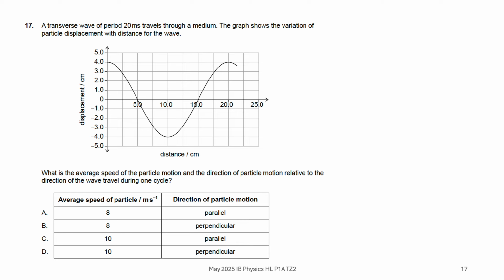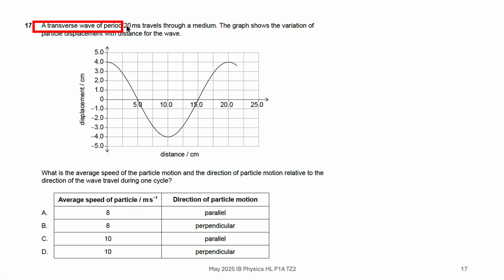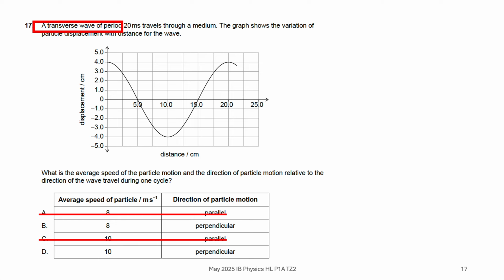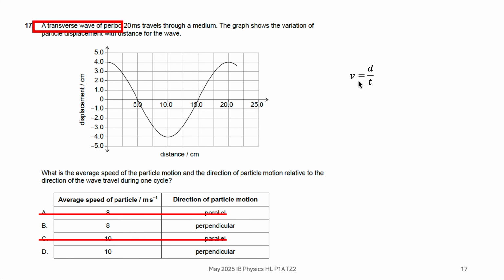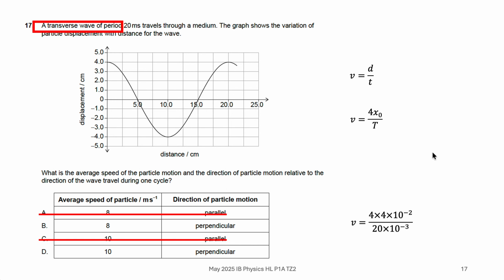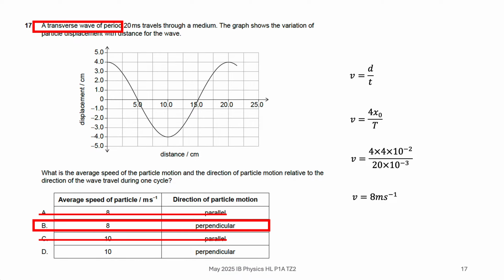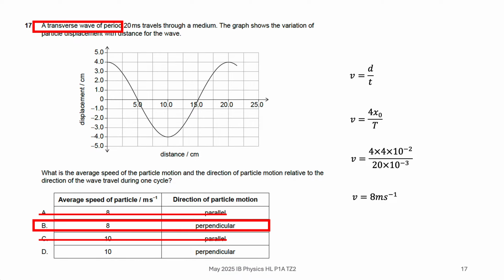May 2025 IB Physics HL P1A TZ2 Q17